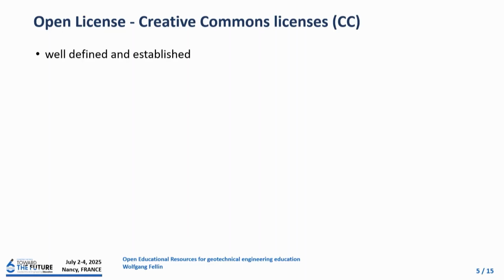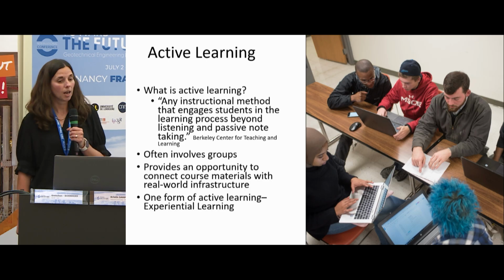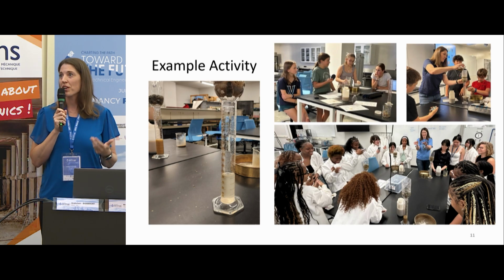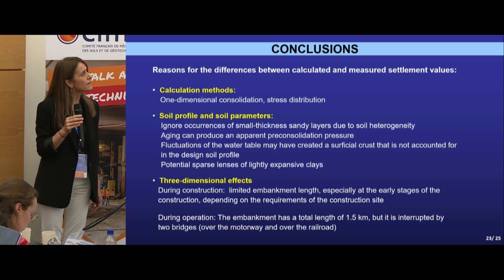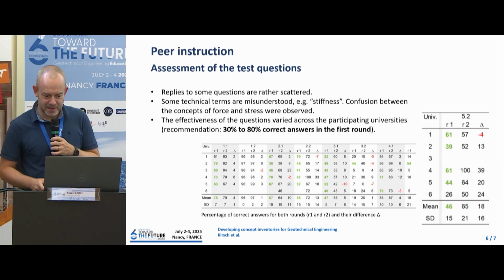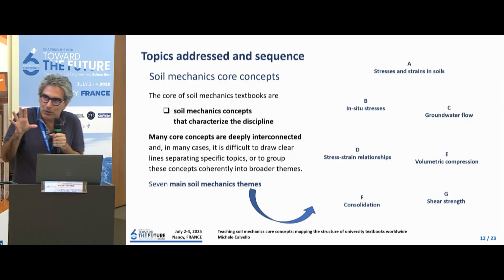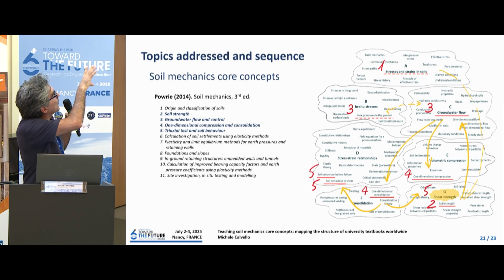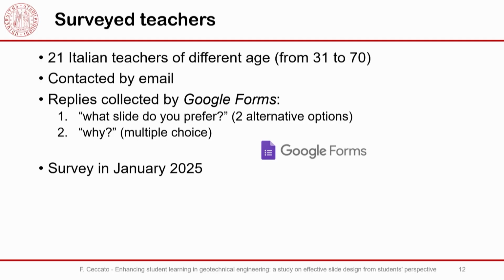GEE2025 Session B - Open Resource Material & Research on Learning and on Engineering Education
Recordings from the 6th International Conference on Geotechnical Engineering Education: Charting the path toward the future (2-4 July 2025, Nancy - France)

Session B - Open Resource Educational Material & Links to Research on Learning and on Engineering Education
- Open Educational Resources for geotechnical engineering education (W. Fellin)
- Development of shareable activity library for geoenvironmental engineering education (G. Bohnhoff, K. Sample-Lord, J. Hubler, N. Strandberg & J. Walleser)
- Settlement calculations of a motorway embankment and comparison with field measurements: An education case study (V. Xenaki & M. Pantazidou)
- Developing concept inventories for Geotechnical Engineering (A. Kirsch, W. Fellin & R. Sonnenberg)
- Teaching soil mechanics core concepts: mapping the structure of university textbooks worldwide (M. Calvello)
- Enhancing student learning in geotechnical engineering: a study on effective slide design from students' perspective (V. Mangraviti, L. Brezzi, G. Dalla Santa, F. Gabrieli & F. Ceccato)

The Conference Geotechnical Engineering Education 2025 (GEE2025) has been organized by the Technical Committee TC306 for Geo-Engineering Education of the International Society for Soil Mechanics and Geotechnical Engineering, under the auspices of the Ecole Nationale Supérieure de Géologie ENSG of the Université de Lorraine – France.